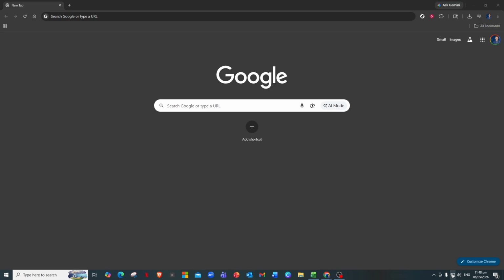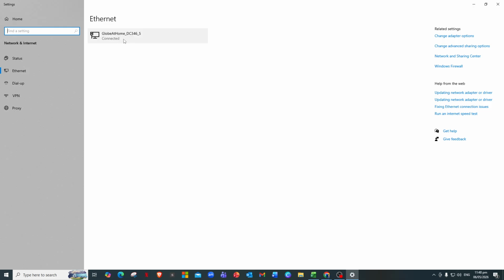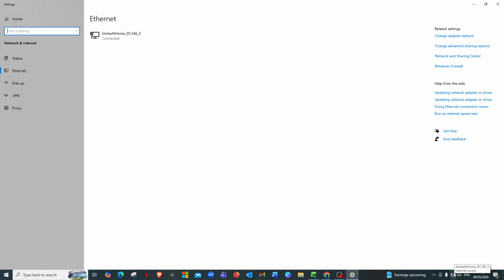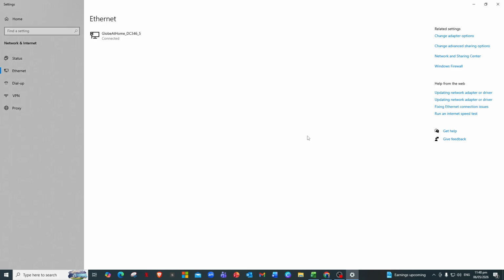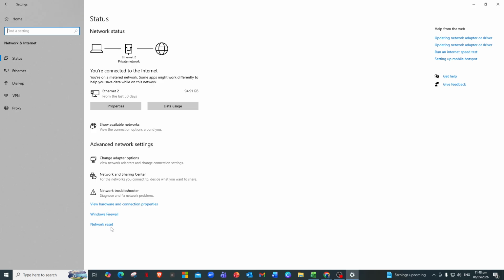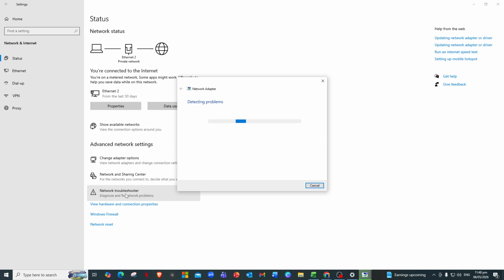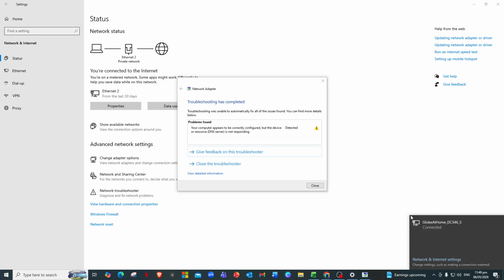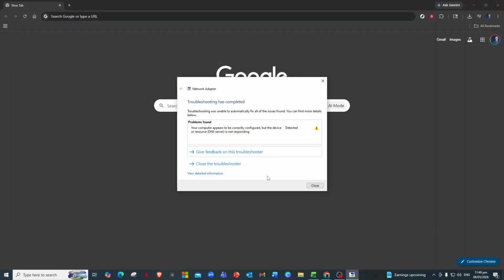How to Fix Action Needed No Internet Windows 11 (Latest Update)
How to Fix Action Needed No Internet Windows 11

Learn how to fix the “Action Needed – No Internet” error in Windows 11 with this easy step-by-step troubleshooting guide. In this video, you'll discover multiple solutions to restore your internet connection and fix Wi-Fi or Ethernet issues quickly.

This tutorial is perfect for beginners, students, and anyone experiencing network connection problems on Windows 11.

📌 In This Tutorial:

Fix “Action Needed No Internet” error in Windows 11
Restart network adapter and Wi-Fi
Reset network settings in Windows 11
Update network drivers
Use Windows Network Troubleshooter
Fix limited or no internet access issue

By the end of this video, your internet connection should be working again without the error message.